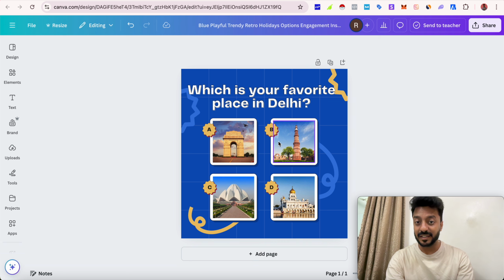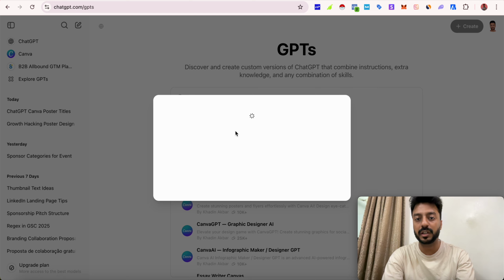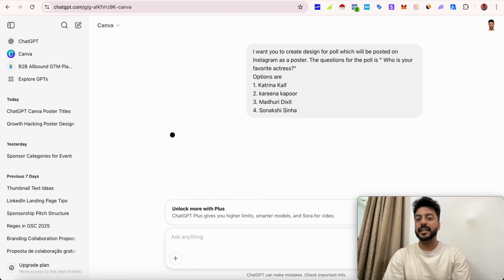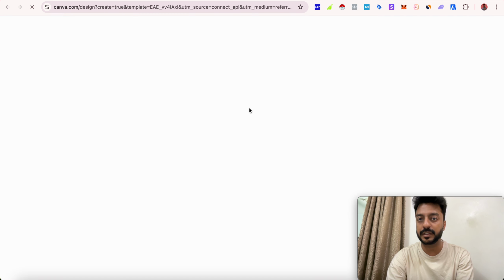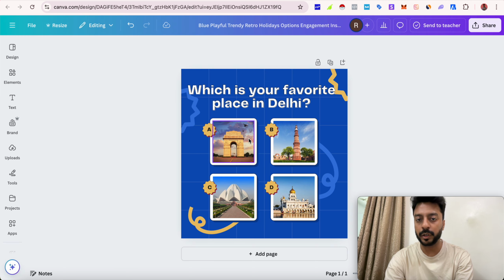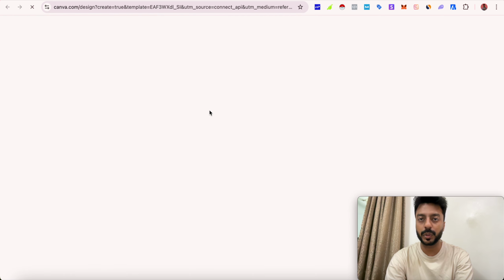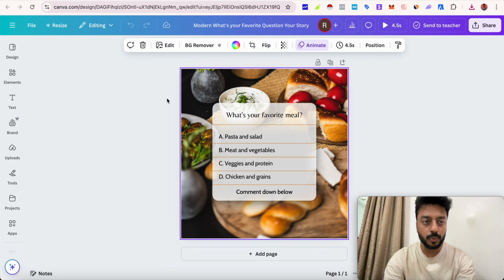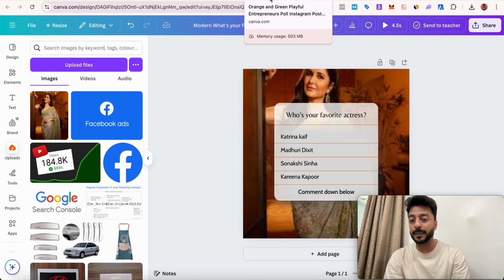Use Canva with ChatGPT & Create Professional Posters in Minutes!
Want to create stunning social media posters without any design skills? In this video, I’ll show you how to use Canva with ChatGPT to design eye-catching posters, thumbnails, and graphics in just a few minutes!

🔹 What You’ll Learn in This Video:
✅ How to generate poster ideas using ChatGPT prompts
✅ How to use Canva’s AI tools for easy designing
✅ Step-by-step guide to creating professional social media graphics
✅ Best tips for quick and engaging poster designs
✅ How to automate content creation with AI-powered tools

🎯 Why You Should Watch:
If you’re a content creator, social media manager, marketer, or business owner, this Canva and ChatGPT tutorial will help you save time and create viral-worthy designs effortlessly!

🔥 Topics Covered:
How to use Canva with ChatGPT
AI-powered social media design
Create posters with Canva and ChatGPT
Best AI tools for graphic design
Canva tutorial for beginners
Social media post design with Canva
AI design tools for content creators
How to make professional posters online

🎥 Watch till the end for a bonus tip on making your designs stand out!